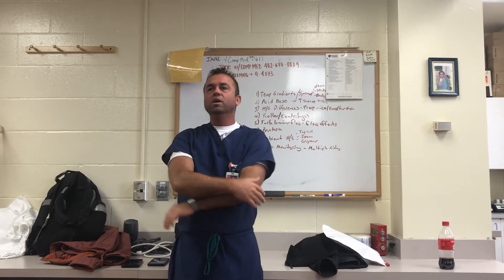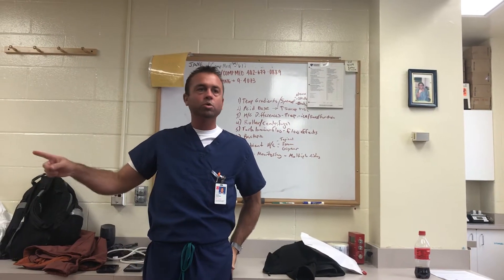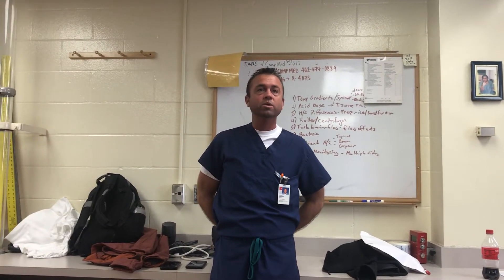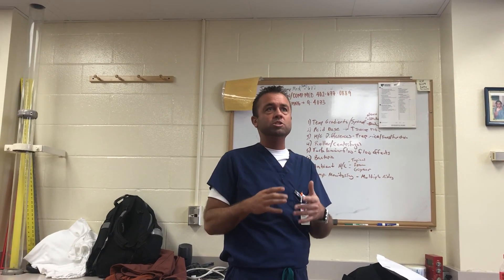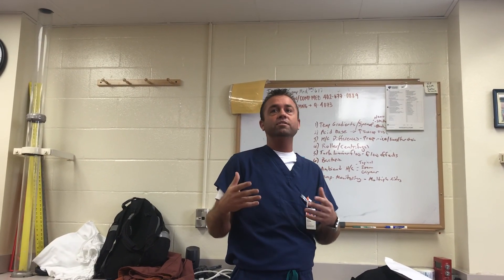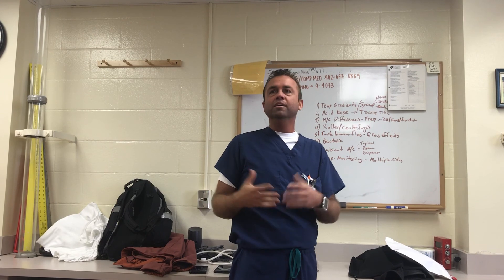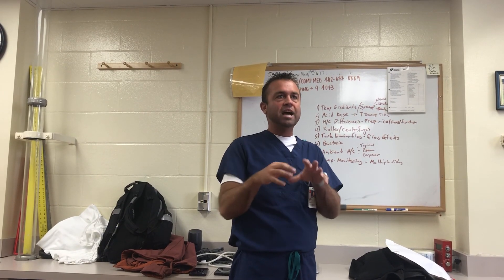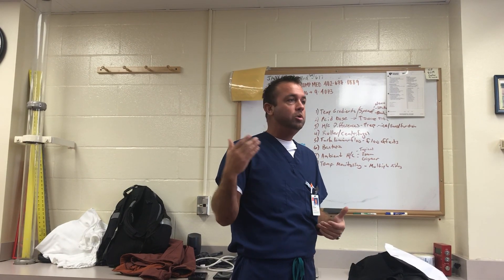Ben Greenfield- UNMC Perfusion Instructor Warming and Cooling Patients- part 1 of 2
Nebraska perfusionist Ben Greenfield discusses patient thermal regulation. CPE Instructor driven wet labs. Part 1 of 2